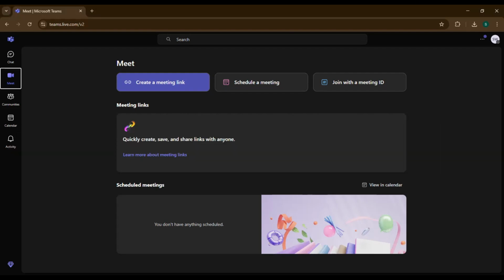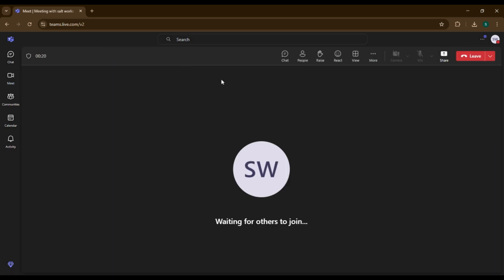How to Create Breakout Rooms in Microsoft Teams 2025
Want to run smoother online meetings and make group discussions more productive? 🚀 In this quick tutorial, I’ll show you step by step how to create breakout rooms in Microsoft Teams in 2025.

Breakout rooms let you split your meeting into smaller groups for brainstorming, workshops, or private discussions—then bring everyone back together when you’re ready.

By the end of this guide, you’ll know exactly how to set up breakout rooms, manage participants, and customize options so your meetings run seamlessly.